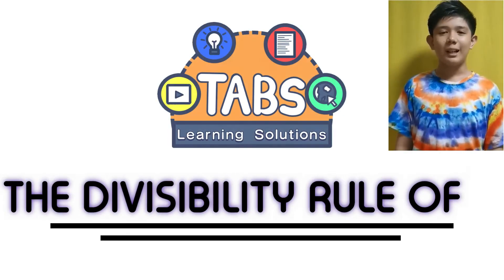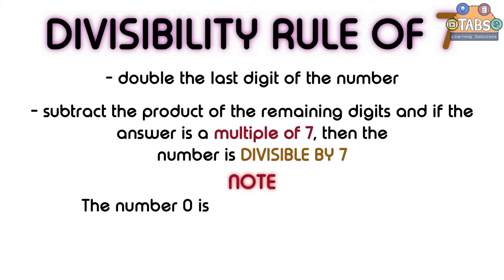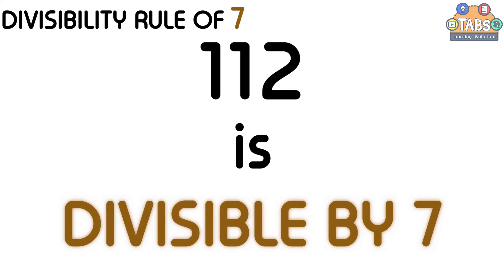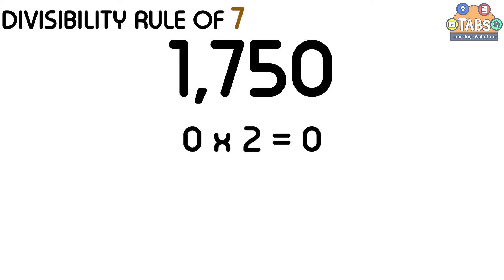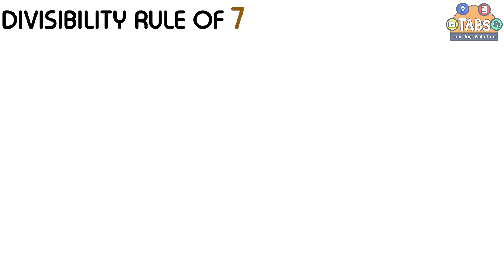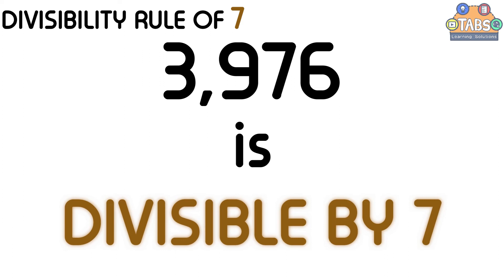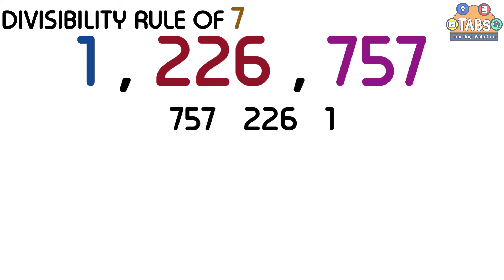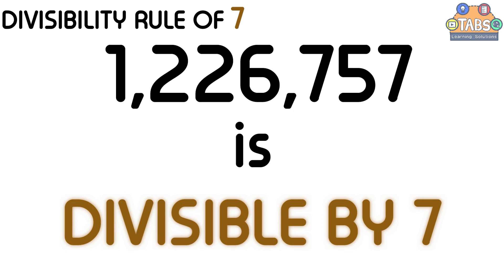The Divisibility Rule of 7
In this video, you will learn about The Divisibility Rules of 7